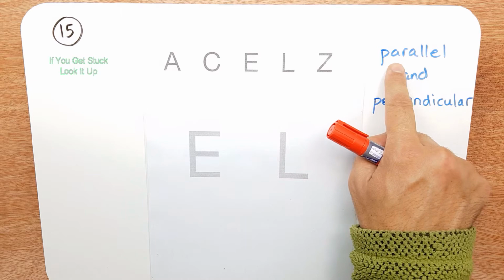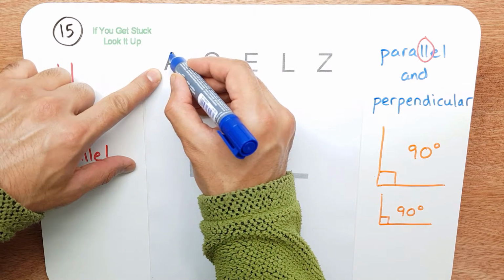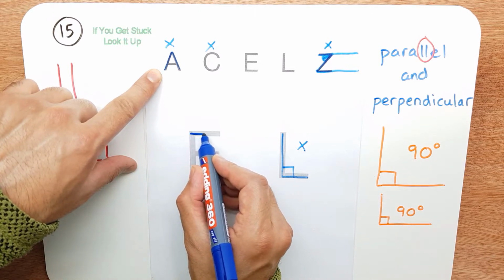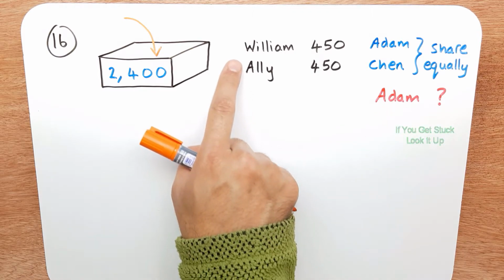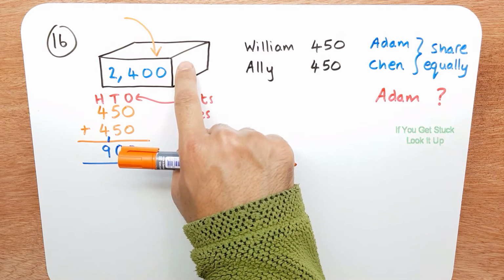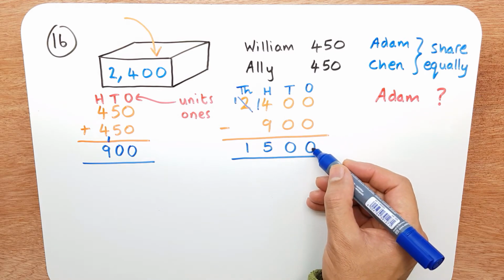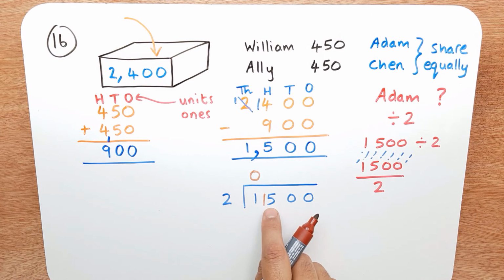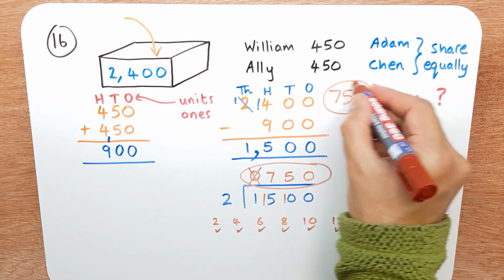Mathematics SATS 2017 PAPER 3 - Q15 to Q16